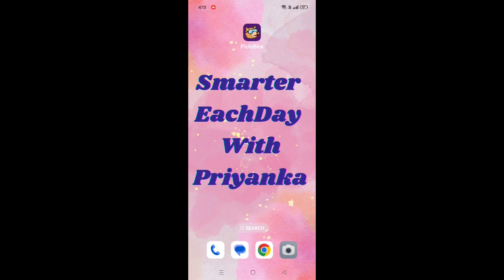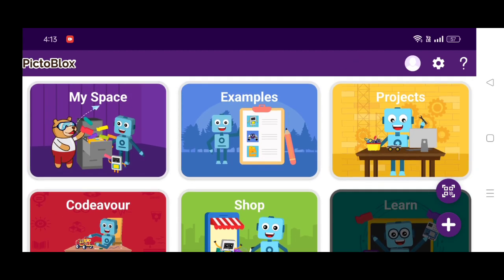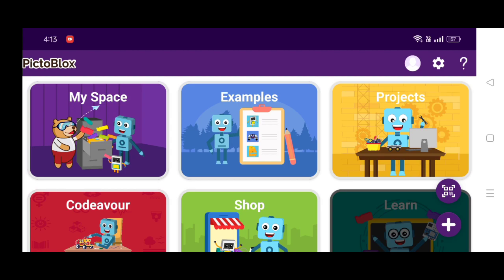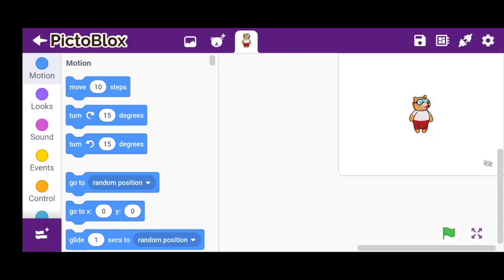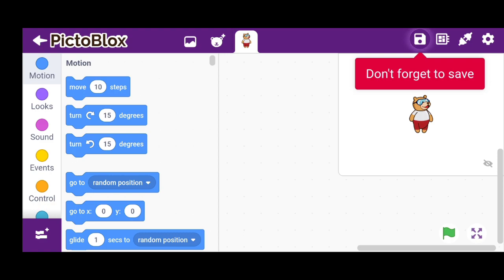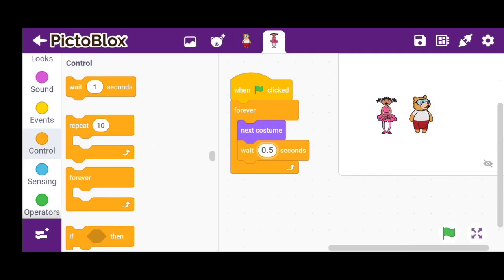Coding in mobile | AI concepts for kids | Learn coding in android phone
ai for kids
generative ai for kids
character ai for kids
facts about ai for kids
ai for kids free
ai for kids by google
chat ai for kids
ai for kids book
definition of ai for kids
ai for kids learning
words with ai for kids
ai for kids app
ai for kids article
ai for kids ai project cycle
ai for kids activities
ai shield for kids act
ai kids academy
ai kids animation
ai kids art
ai kids academy (hornsby) reviews
ai kid actor
articles about ai for kids
advantages of ai for kids
all about ai for kids
about ai for kids
advantages and disadvantages of ai for kids
ai project cycle ai for kids
art ai for kids
ay and ai for kids
movies about ai for kids
ai for kids by microsoft
ai for kids book pdf
ai for kids bbc
ai for children's book illustrations
ai kids bikini
ai kids book writer
ai kid bookie lyrics
ai kid buu
best ai for kids
benefits of ai for kids
bad things about ai for kids
basics of ai for kids
books about ai for kids
byte ai for kids
bbc ai for kids
best ai robot for kids
why is ai bad for kids
best ai apps for kids
ai for kids class 10
ai for kids class 9
ai for kids course
ai for kids class 10 nlp
ai for kids class 8
ai for kids class 5
ai for kids curriculum
ai for kids class
ai for kids class 10 ai project cycle
ai for kids class 10 evaluation
computer vision class 10 ai for kids
coding and ai for kids
creative ai for kids
cons of ai for kids
cool ai for kids
is character ai safe for kids
ai for kids data science
ai for kids drawing
ai kids danger
ai generated kids drawing
ai dance kids
artificial intelligence kid definition
ai children drawing
ai definition for kids
ai doll for kids
ai demo for kids
dangers of ai for kids
define ai for kids
disadvantages of ai for kids
drawing ai for kids
digraph ai for kids
how does ai work for kids
ai drawing generator for kids
what can ai do for kids
ai for kids education
ai for kids explained
ai for kids evaluation
ai for kids explanation
ai for elementary kids
ai for children education
ai affecting kids
ai experiments for kids
ai ethics for kids
ai essay writer for kids
examples of ai for kids
ethics of ai for kids
evolution of ai for kids
evaluation ai for kids
ai explained for kids
ai education for kids
buddy.ai english for kids
ai for future kids
ai course for kids free
ai games for kids free
ai generator for kids free
ai kids face
ai kids filter
film about a kid
ai kid friendly
ai kid fashion
free ai for kids
fun ai for kids
future of ai for kids
ai friend for kids
free ai image generator for kids
ai writing feedback for kids
fun ai tools for kids
free ai tools for kids
fun ai activities for kids
ai for kids google
ai for kids game
ai kids generator
ai kids generator free
ai kids grown up
ai kids generator remini
ai kids girl
ai kids generator online
ai generated kids book
ai generated kids images
google ai for kids
gen ai for kids
good things about ai for kids
ai games for kids
is ai good for kids
is character ai good for kids
ai poem generator for kids
ai gifts for kids
ai photo generator for kids
ai kids hornsby
ata kids house
ai hoshino kids
ai hoshino kids father
ai hoshino kids name
ai helping kids
ai how kids will look
ai hoshino kids cosplay
aj hawk kids
ai hoshino kids costume
history of ai for kids
how parallel processing works ai for kids
how to use ai for kids
how to learn ai for kids
hai for kids
should kids use ai for homework
kids using ai for homework
ai hoshino costume for kids
hey kids ai for adults
ai for kids in school
ai for kids.in
ai kids images
ai kids image generator
ai kids instagram
ai kid in audi commercial
ai kid image generator free
ai in kids education
ai generated kids instagram
ai in kids toys
is character ai for kids
is c.ai for kids
introduction to ai for kids
is talkie ai for kids
interesting facts about ai for kids
information about ai for kids
interactive ai for kids
ibm watson ai for kids
is there a character ai for kids
image generator ai for kids
air jordan kids
ai jokes for kids
simple ai example
ai rules
ai for kindergarten
ai for k12
ai for java
artificial intelligence kid
ai for justice
quel age j ai
j.i as a kid
j is for preschool
j song for kindergarten
ai for kids kidgeni
ai kits for kids
ai knowledge for kids
khan academy ai for kids
ai&ko kids
ai for elementary students
ai the kid
kai for kids ashburton
cobra kai for kids
is dbz kai for kids
karakia kai for kids
mahinga kai for kids
ai tools for kids learning
ai kids look like
ai kids look
ai latex kids
ai lessons for kids
ai learning apps for kids
ai learning robot for kids
ai learning games for kids
explain ai to a 5 year old
learn ai for kids
ai lesson for kids
ai and machine learning for kids
inclusive ai literacy for kids around the world
long a ai ay video for kids
ai words list for kids
ai for kids meaning
ai robot for kids moxie
ai kids movie